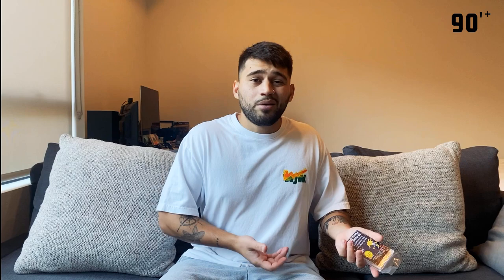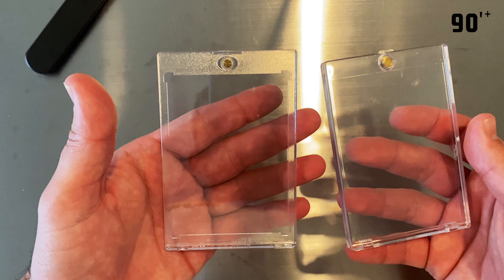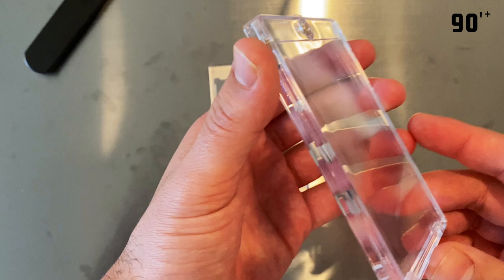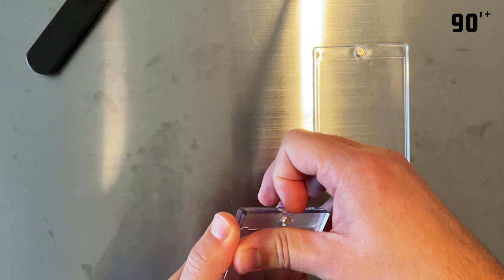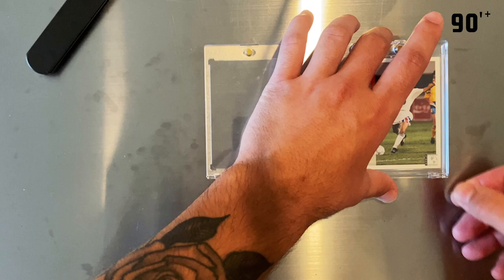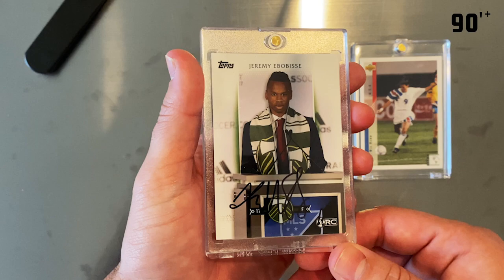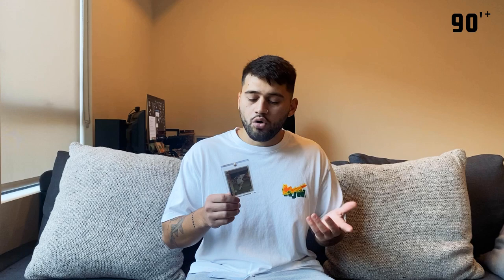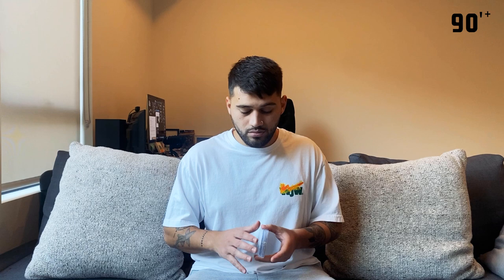One Touch or Pro-Mold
In this video we talk about One Touch or Pro-Mold cases to figure out which is the right card case for you, while also going over some photos and videos from the LAFC vs. San Jose Earthquake game where we checked out an old friend, Jeremy Ebobisse

PRODUCTS IN VIDEO:

One Touch 5 Pack: